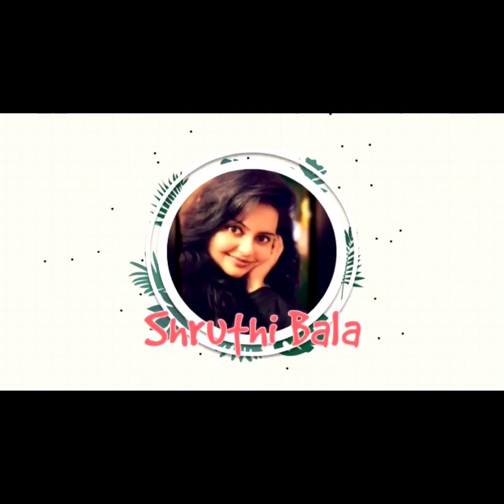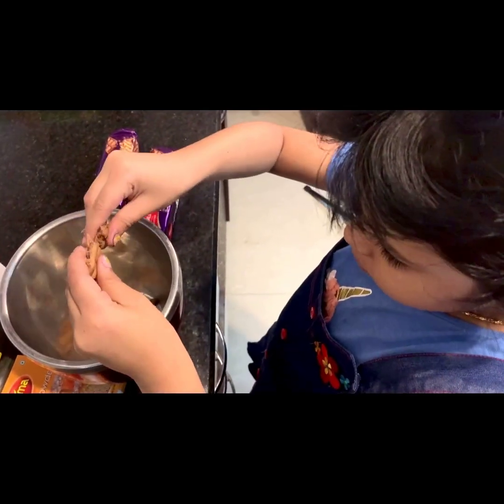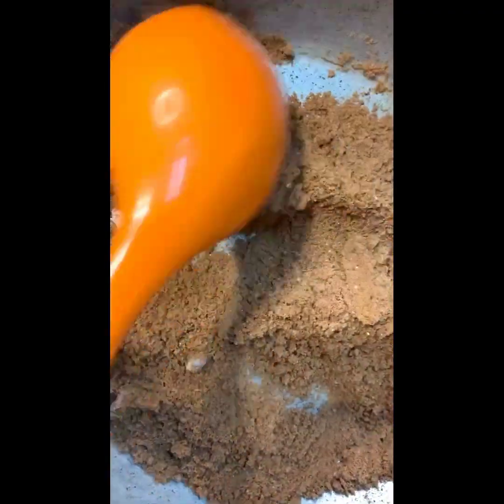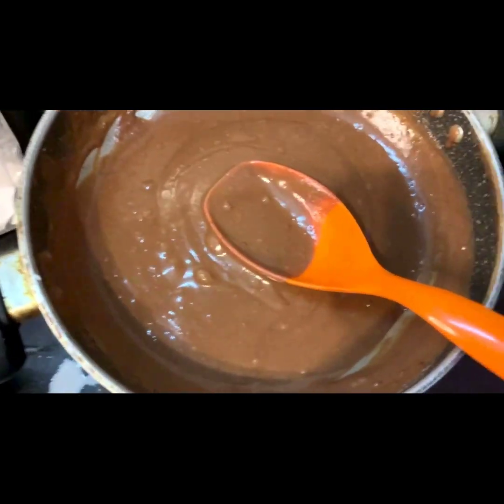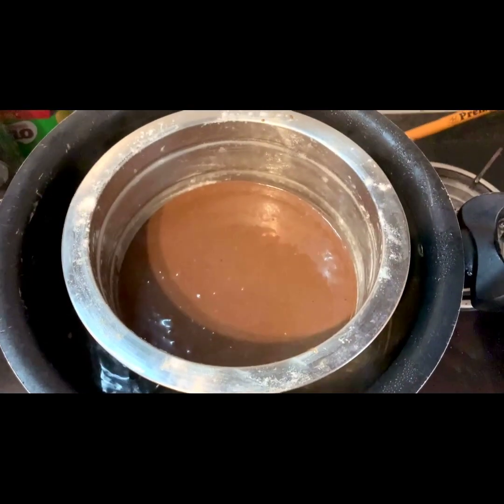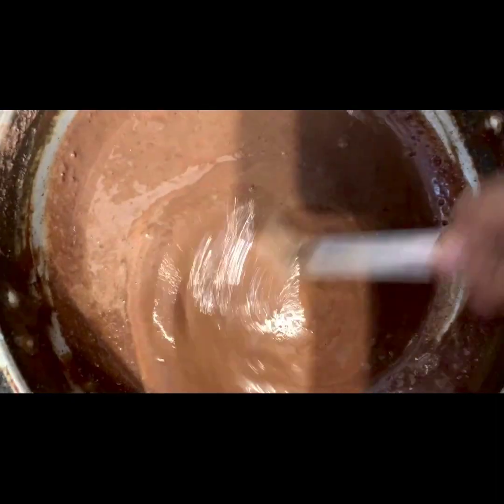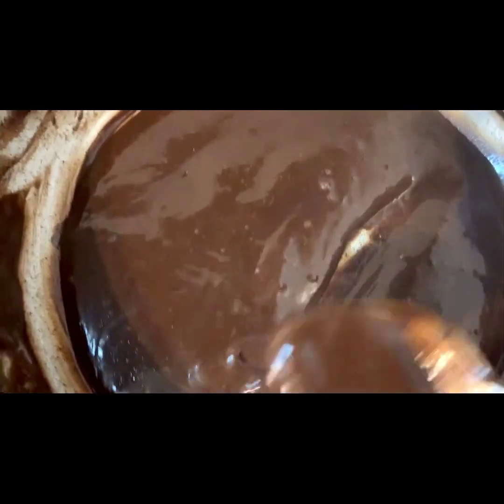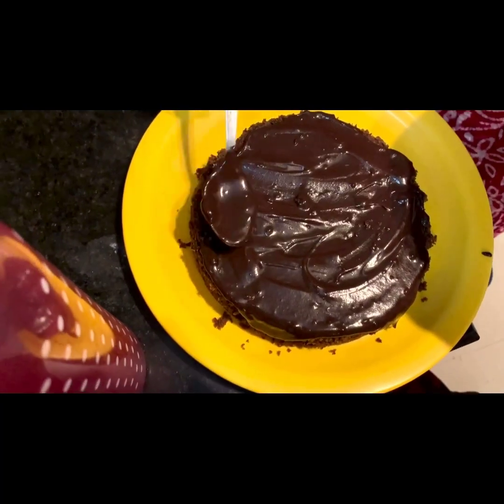Homemade Brownie With Choclate Ganache# No Oven Milk And Eggs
Super moist choclate cake without oven and eggs
Hide and Seek CakeNo OvenKids CookingKids in kitchenBiscuit cakeNo maidano ovenno oilno eggegglessfudgy browniesthe perfect brownie recipeperfect fudgy browniehomemade brownie recipehow to make browniesthe best fudgy browniesimple and easy brownie recipespice bangla recipechocolate fudgechocolate brownie recipe